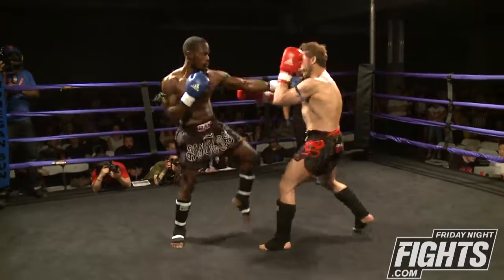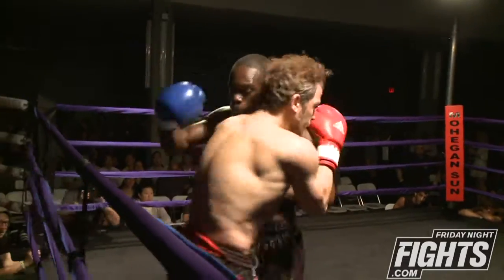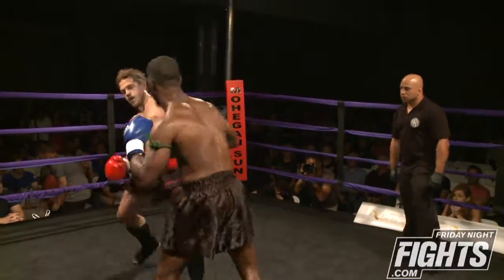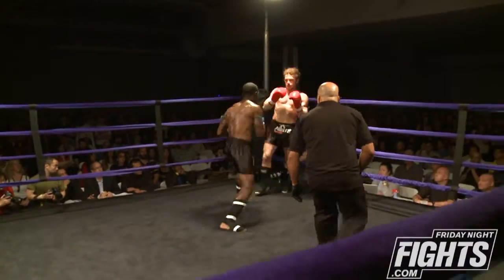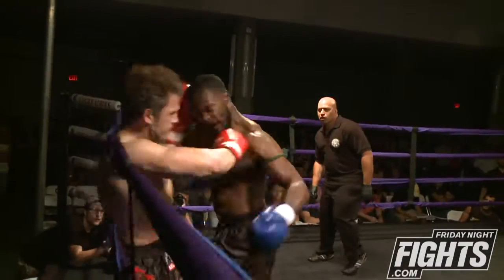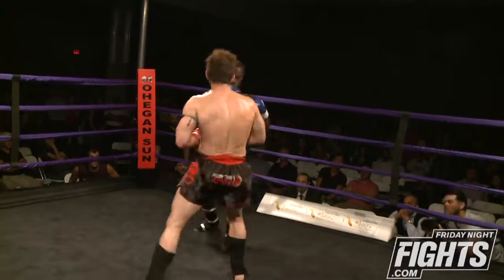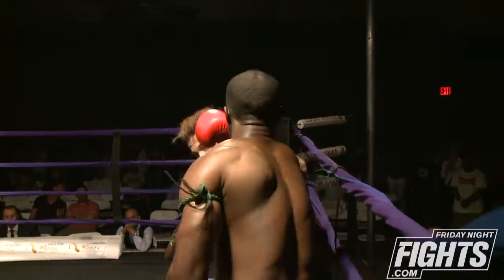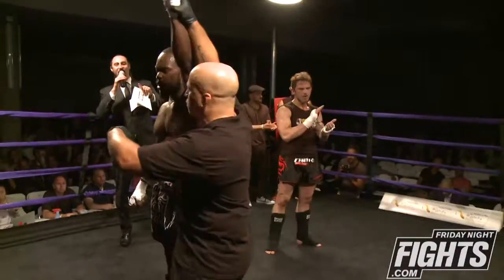Will Mack vs Sergio Scoli